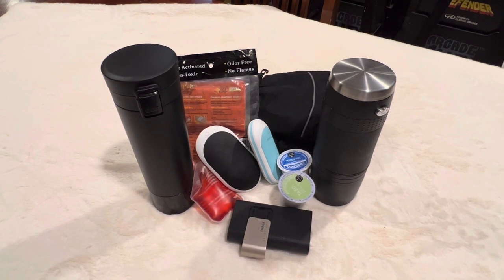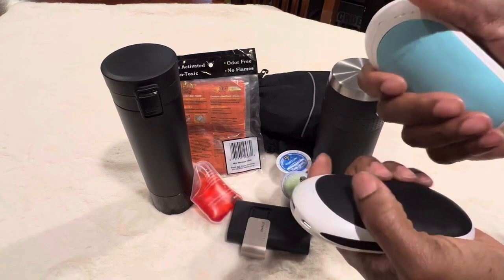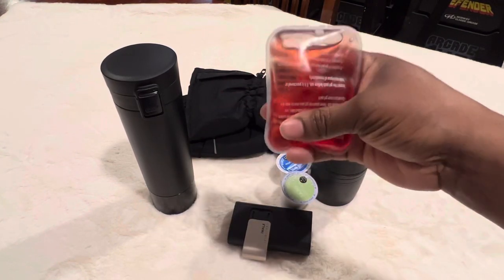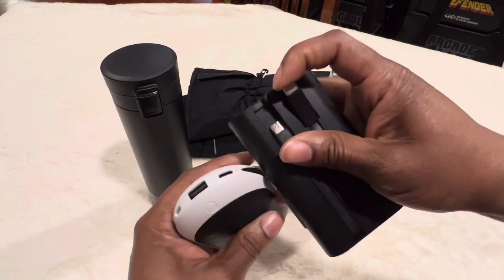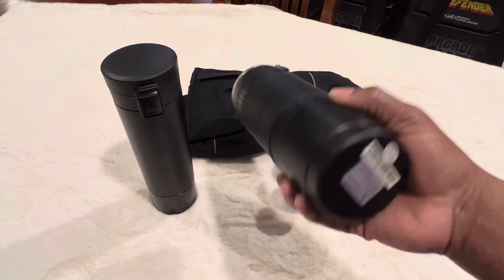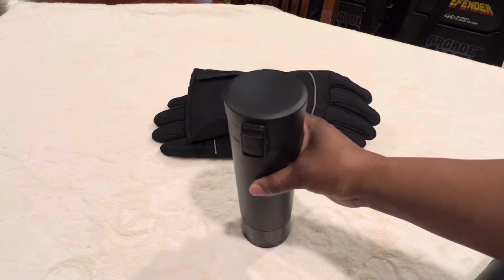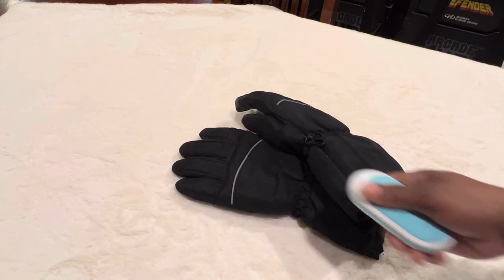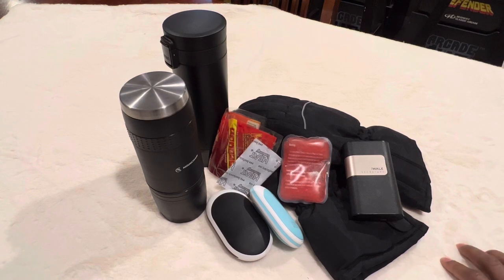What’s in my purse? - To keep Warm Edition!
Some things I carry to keep warm! WIMB

Electric Hand Warmer

Snap Warmer